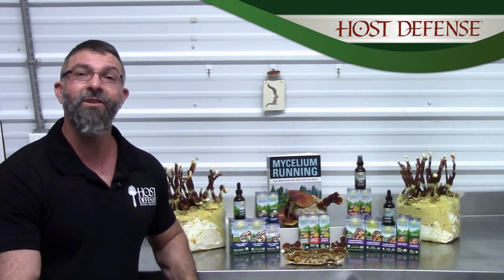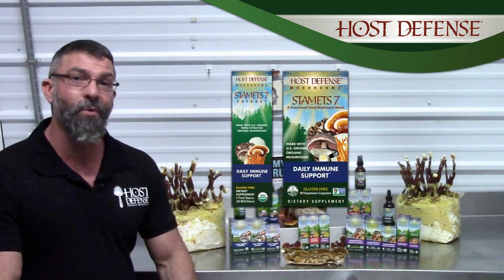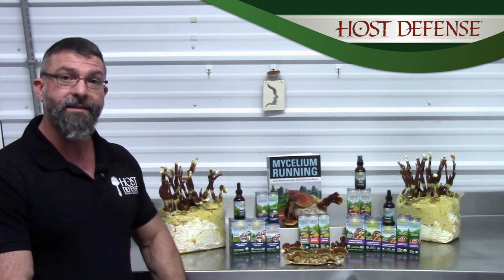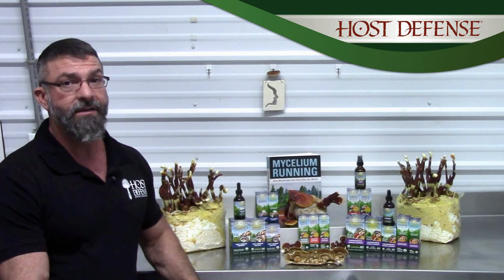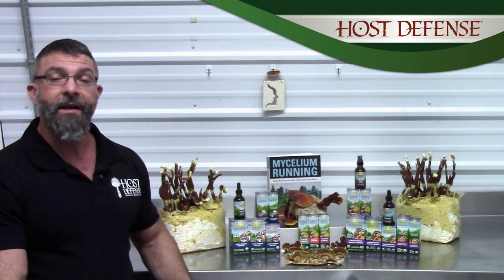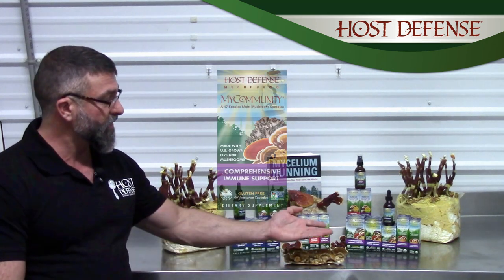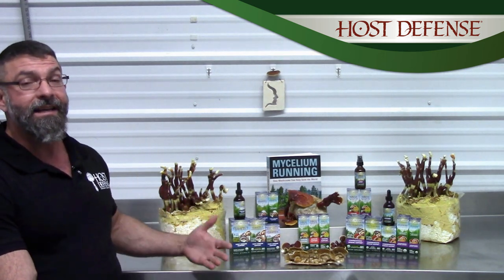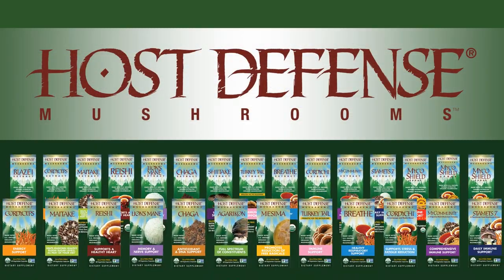Which Mushroom Blend Should I Choose?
Jerry Angelini offers some tips on choosing the best Host Defense® mushroom blend for your needs.